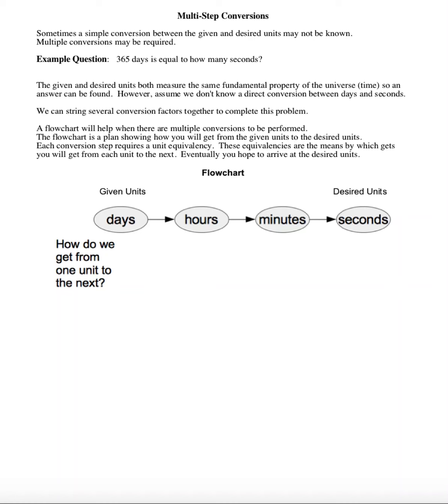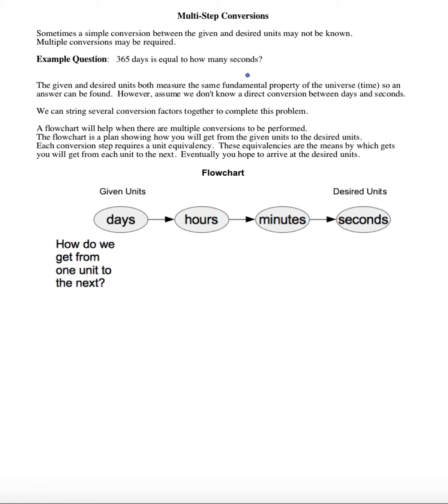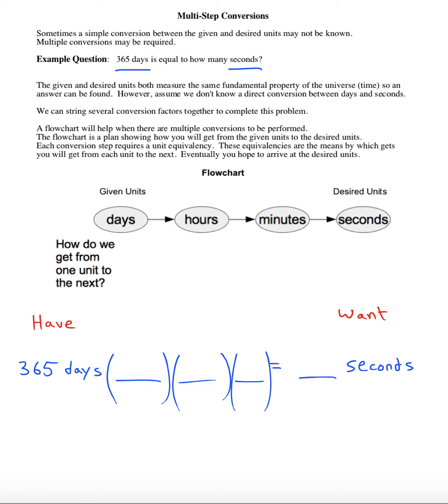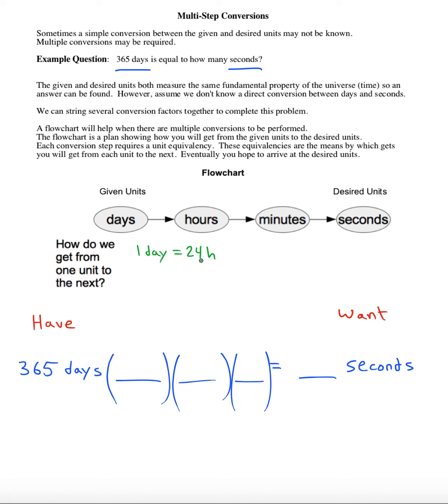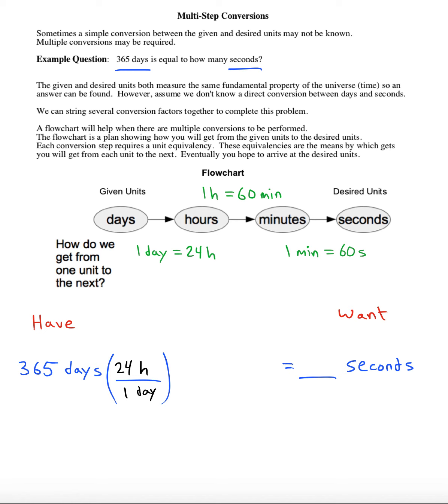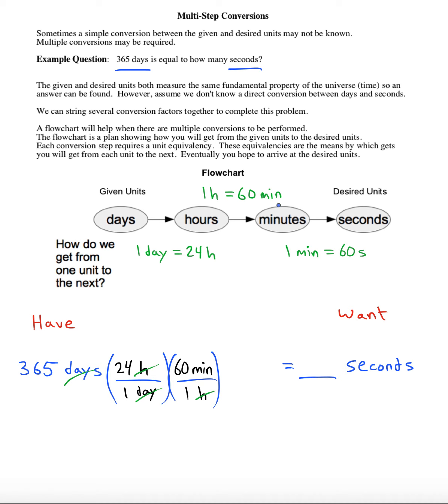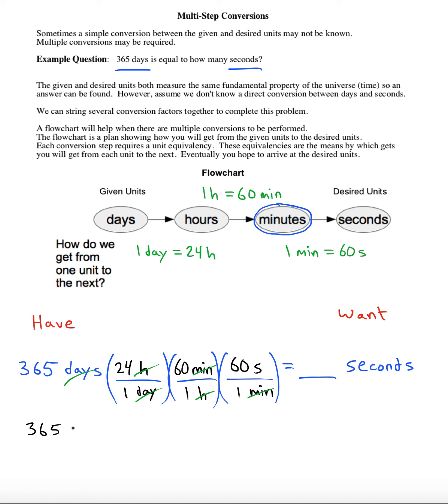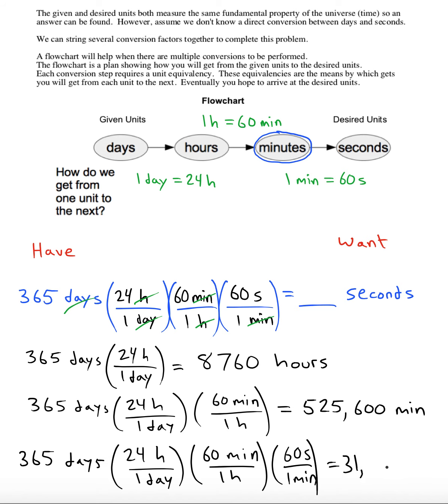Multiple Conversion Factors